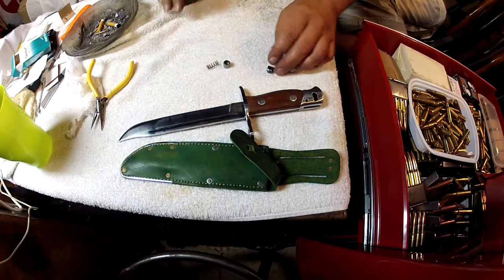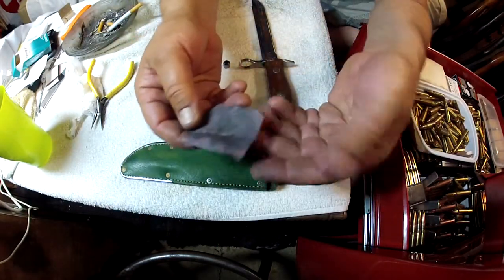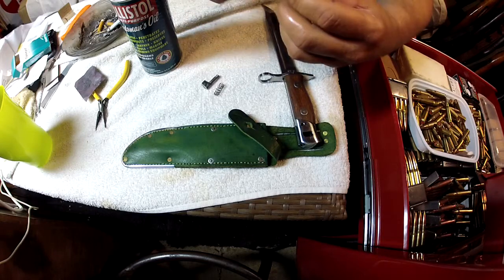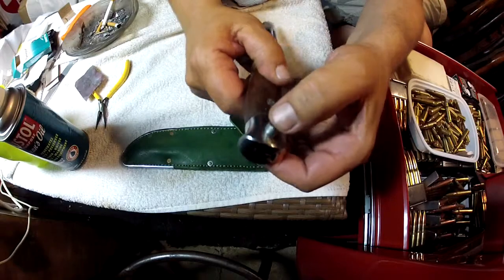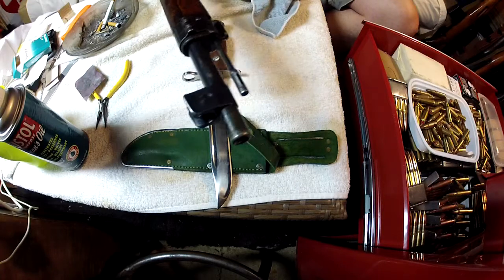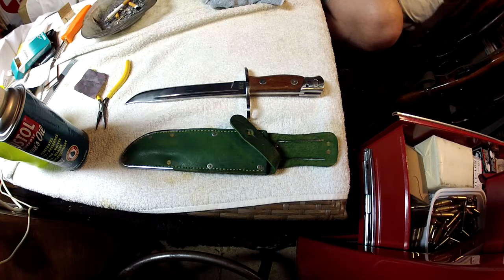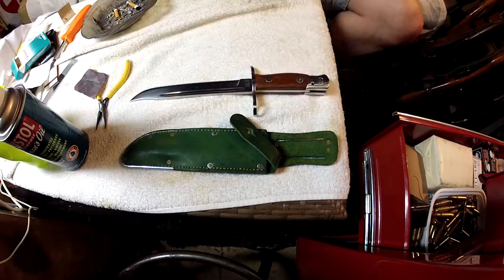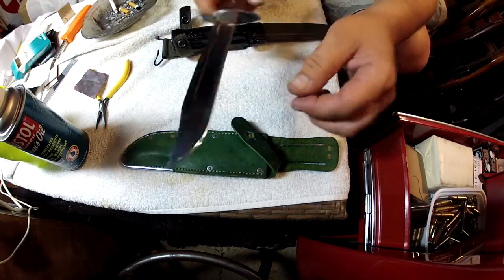Finnish M39 Repro Bayonet Fix - Part 2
A little goes a long way with sanding. Slow and steady. In this case you want to remove as little material as possible to accomplish your goal. Polishing by hand is time consuming. if it didn't take a while, you didn't polish it.

Decided I've dealt with the horrible feeling release button on this otherwise high quality repro long enough.  Thought I'd mention how simple careful attention to something can have a drastic effect on it's function.

MG